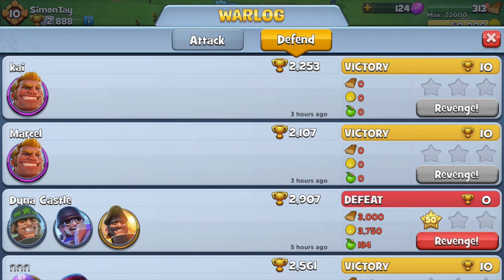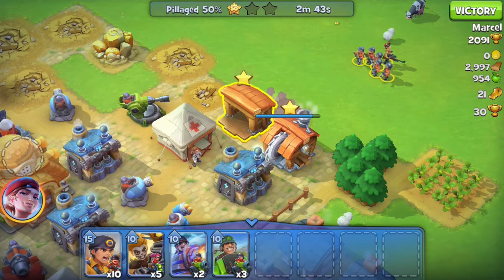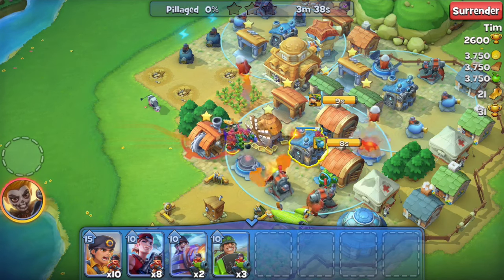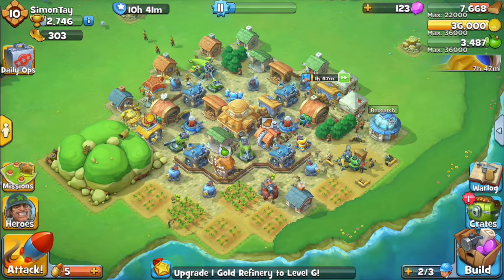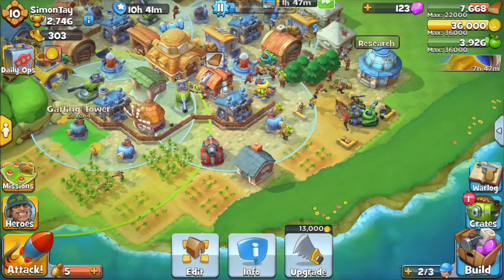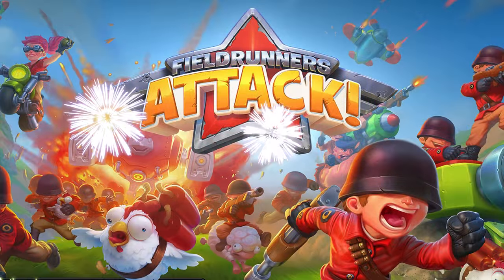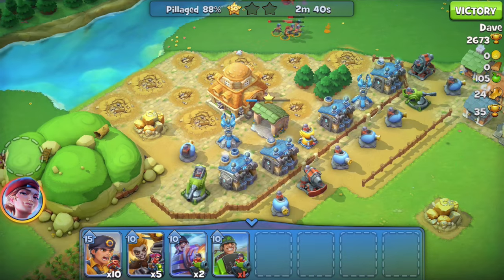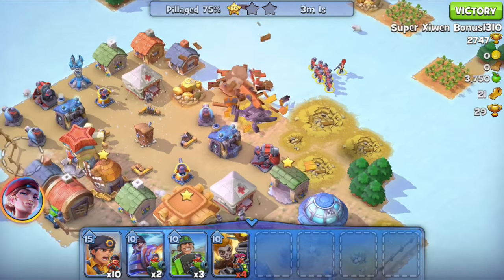5 Secret Defence Strategies! - Fieldrunners Attack! (iOS) Episode 4 (HD)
This video is to explain 5 secret defence strategies to defend your base against enemy attacks in Fieldrunners Attack!

Youtube.com/c/SimonVideoElectricUnicycleGadgets